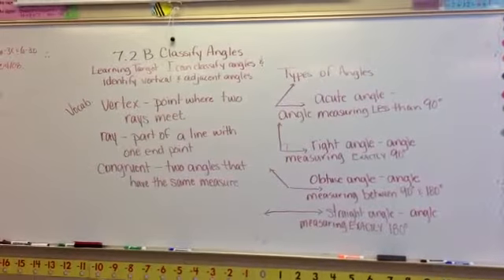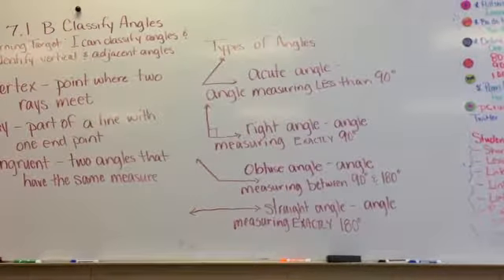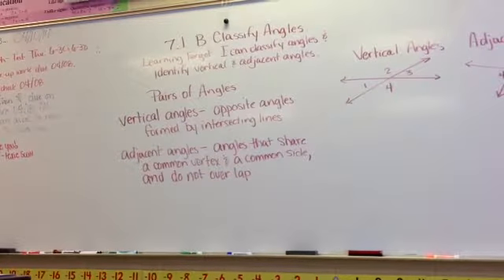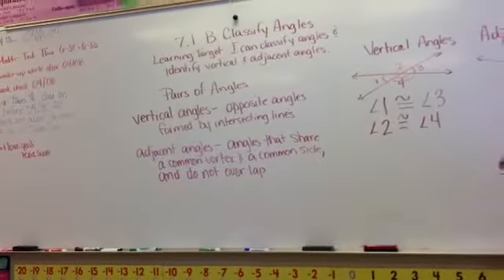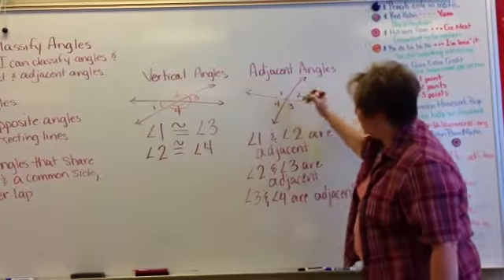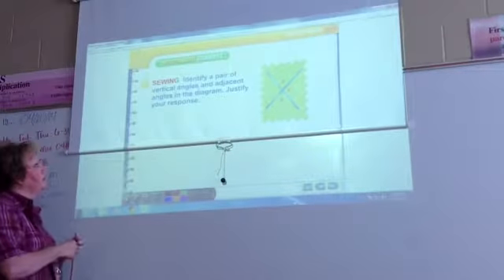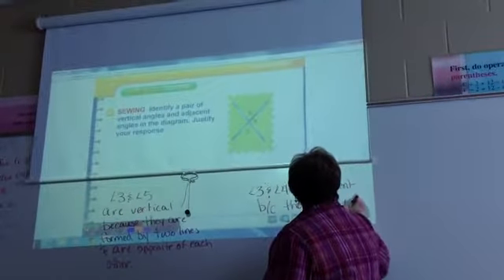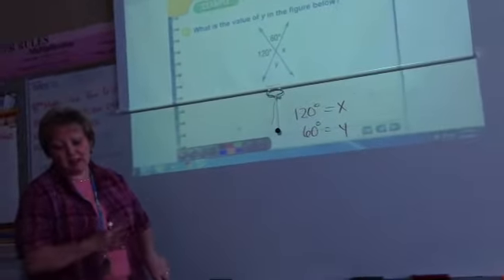7.1B Classify Angles - Crumpton - MMS